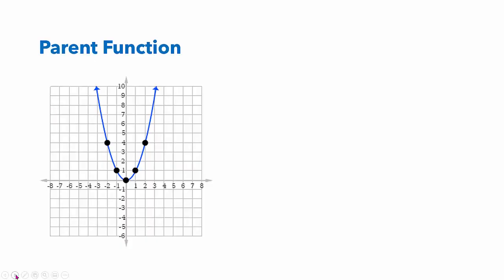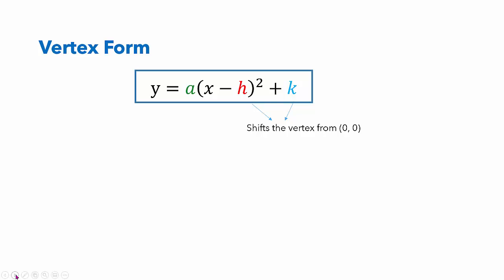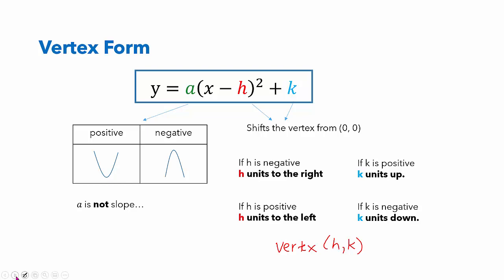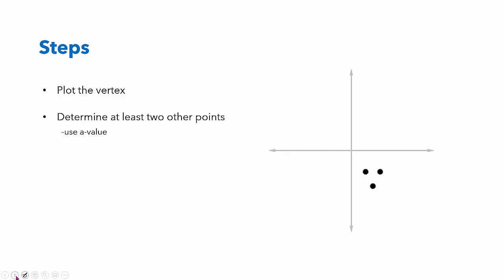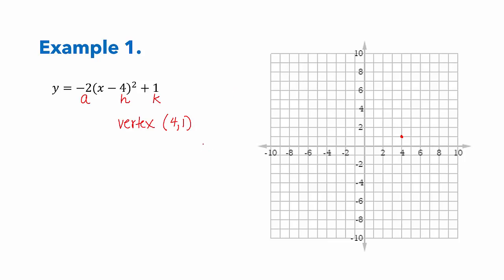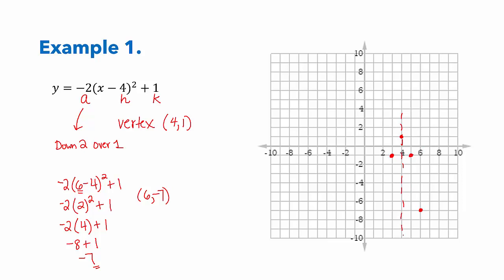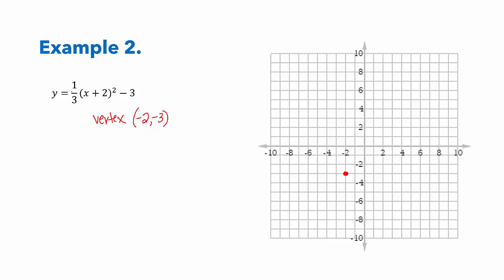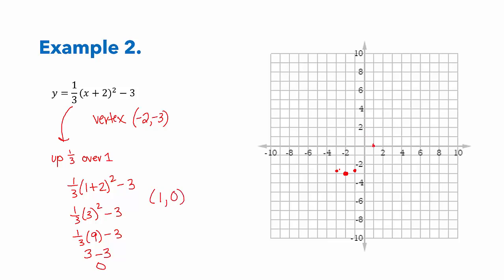Graphing Quadratic Functions - Vertex Form